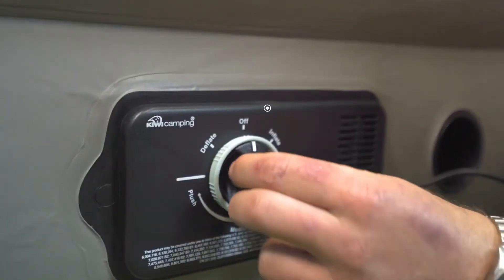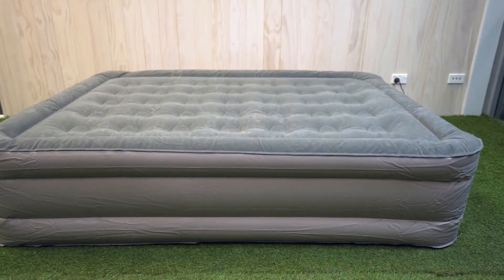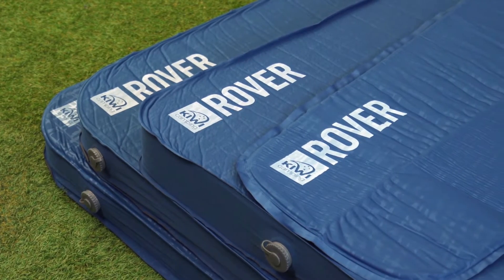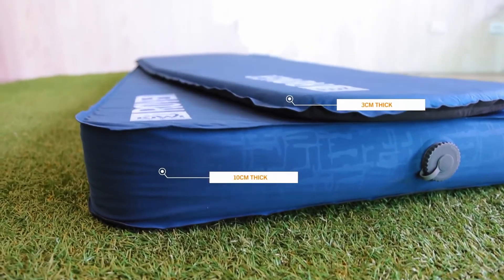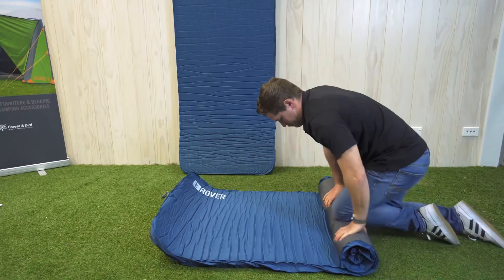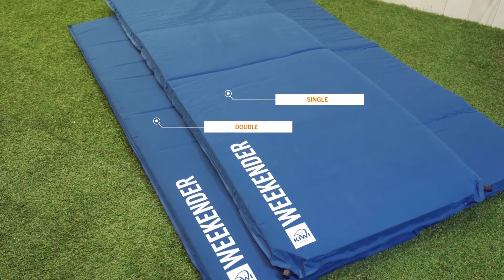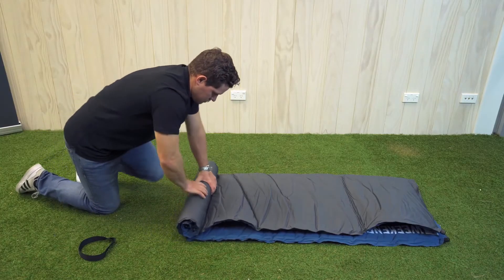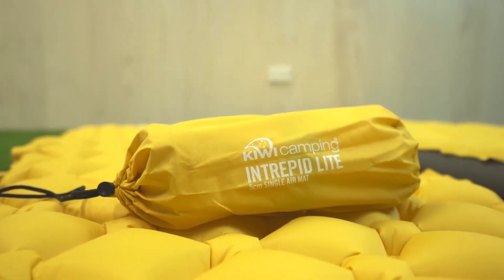Kiwi Camping Full Bed Range - Complete Outdoors NZ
Checkout our Kiwi Camping Sleeping Mat and Stretcher Range at Complete Outdoors New Zealand